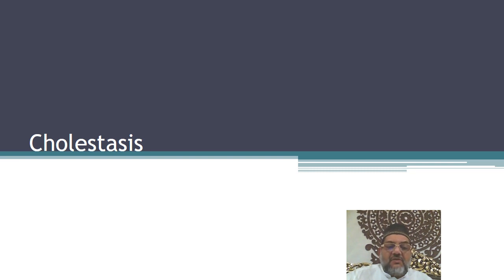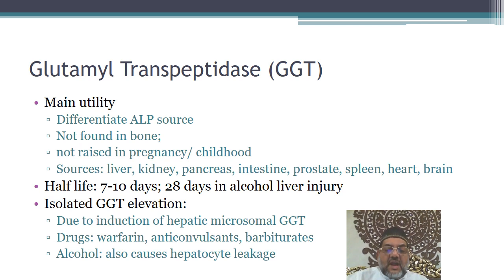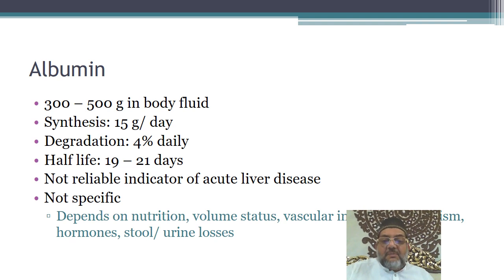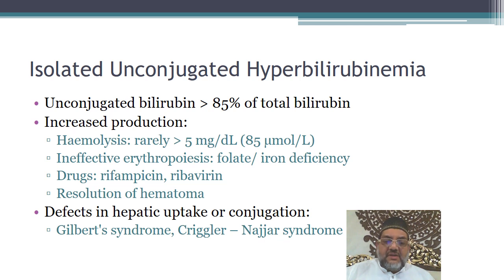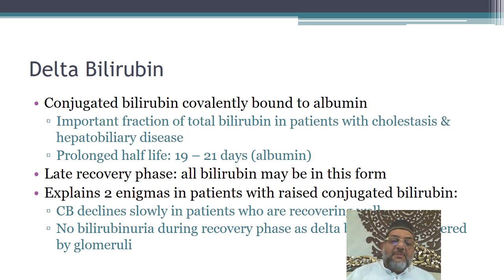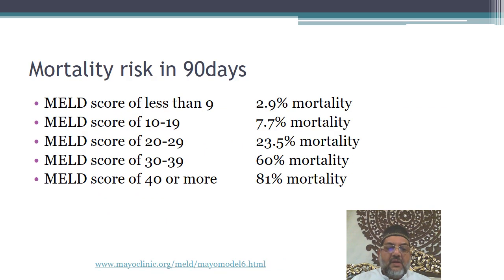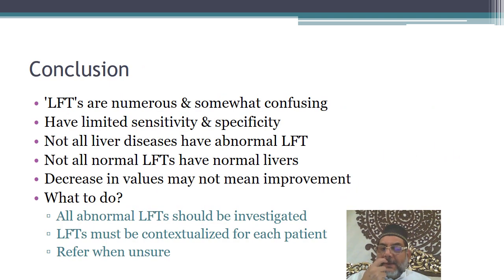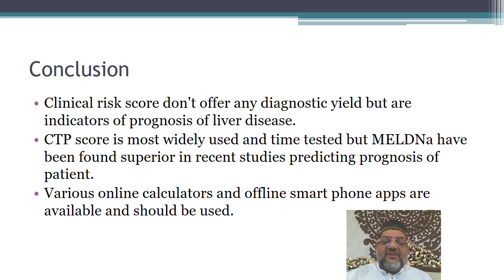Cholestasis Liver Disease | Cholestasis of pregnancy | Liver Function Tests LFT Part 2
Cholestasis symptoms, causes, diagnosis, treatment & pathology